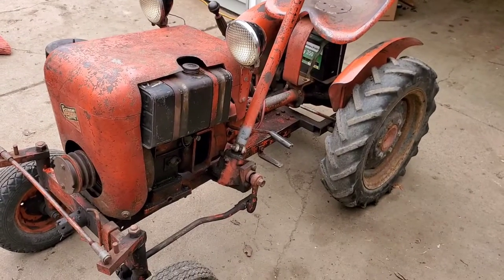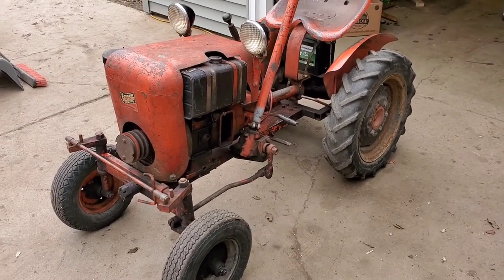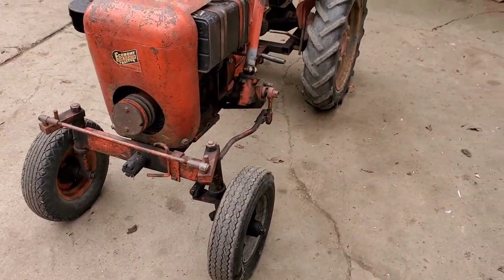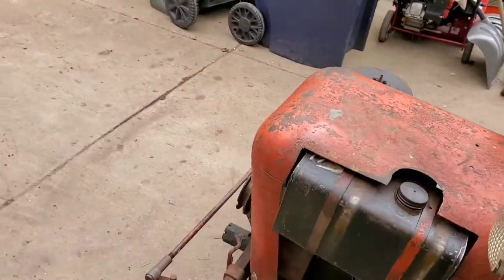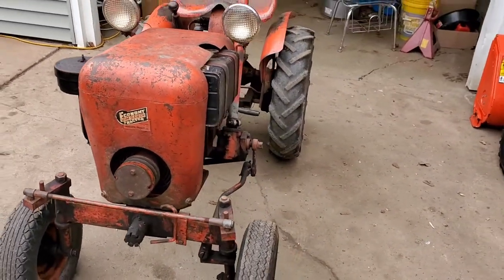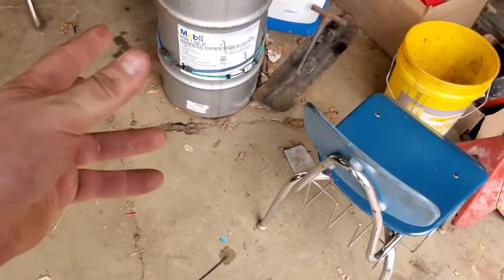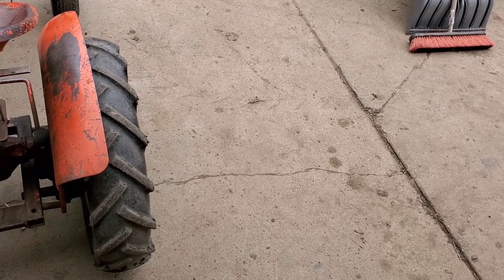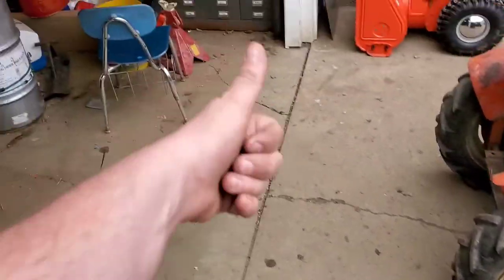My 1960 Jim Dandy Garden Tractor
Just purchased this machine from a friend of mine, been one that I've been after for a while and finally he decided to sell it to me.

1960 Jim Dandy made by Economy in Waukesha, WI